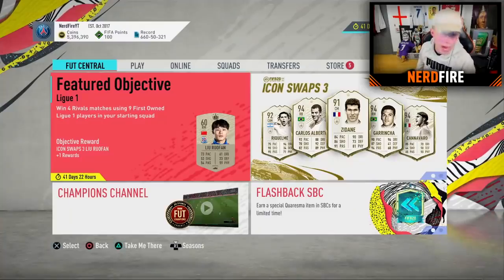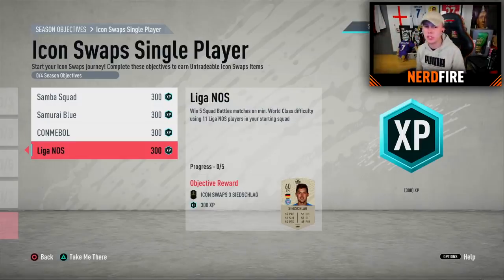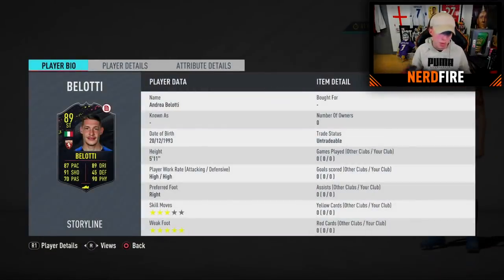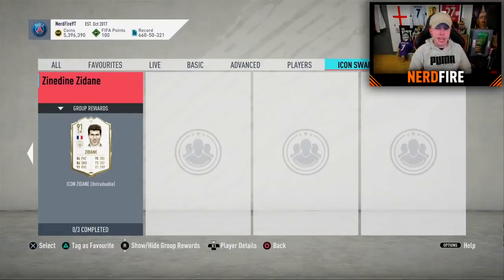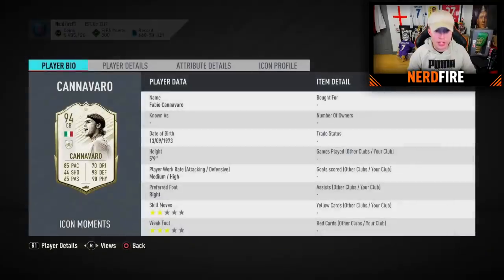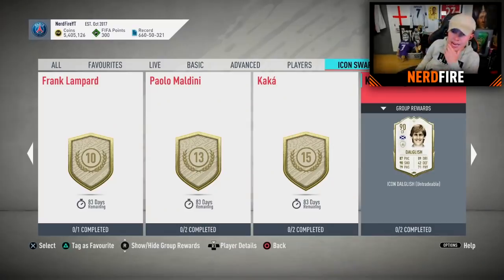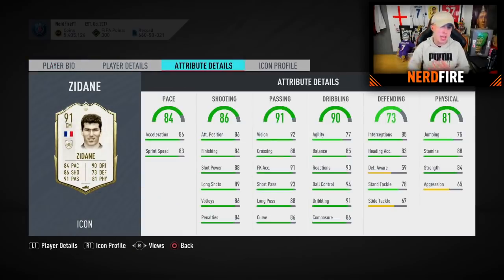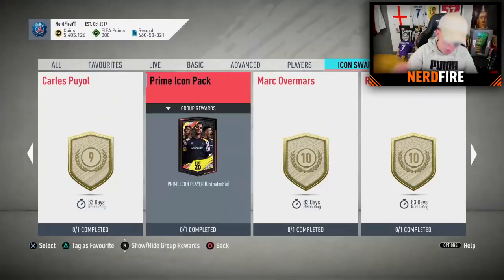the TOP 10 Icons to CHOOSE from Icon Swaps 3 on FIFA 20!!!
Hello and welcome to this video with me, Nerdfire. In this video, i show you guys my top 10 list of Icons to choose from Icon Swaps Batch 3 on FIFA 20 Ultimate Team!